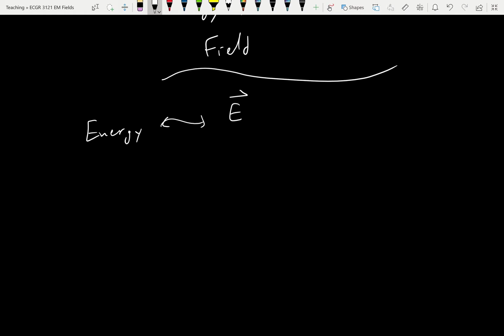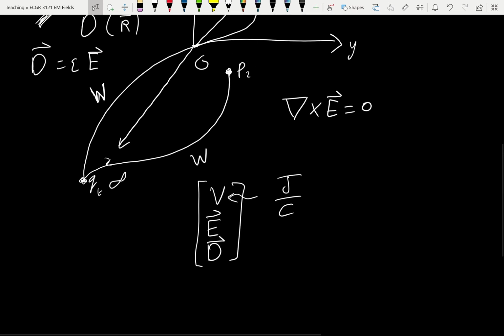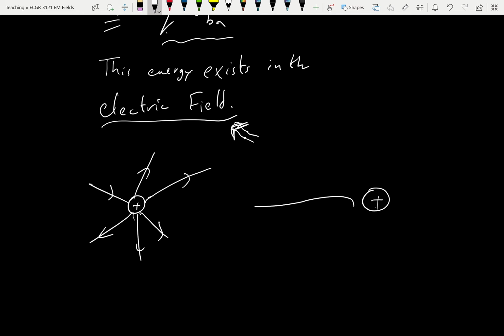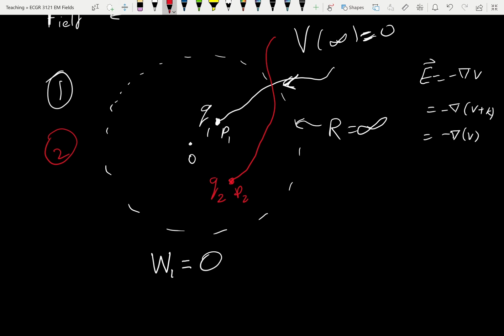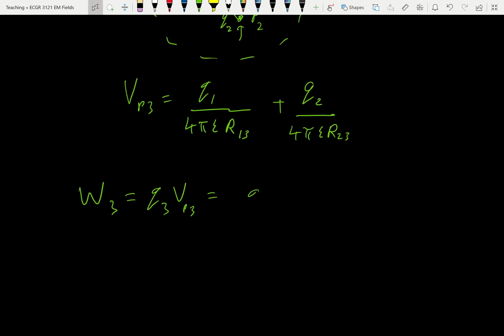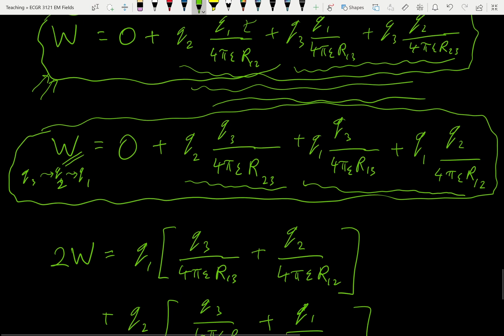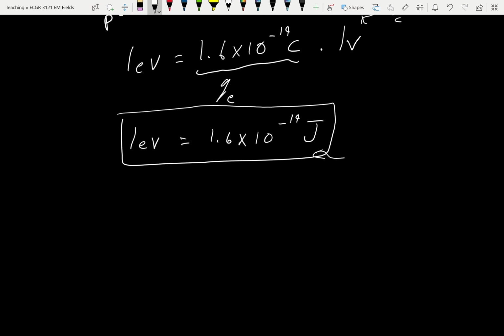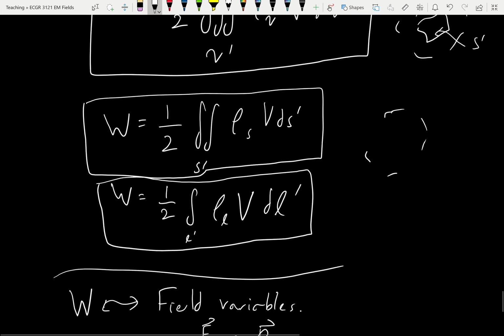ECGR 3121 #6, Intro to EM Fields: Energy in The Electrostatic Field (Part 1) [3/25/2020]